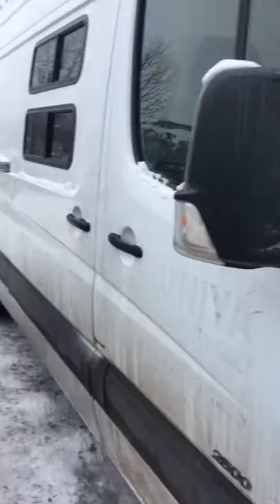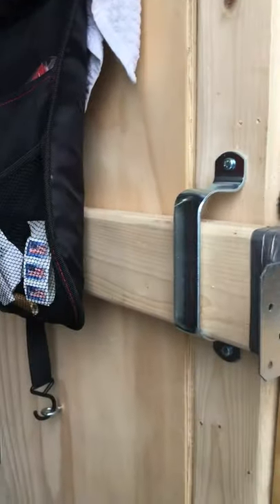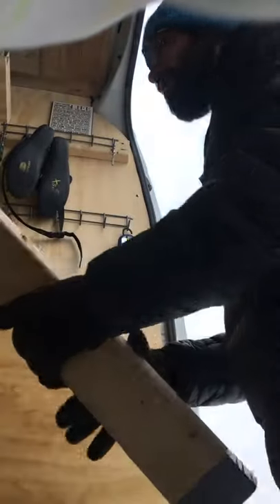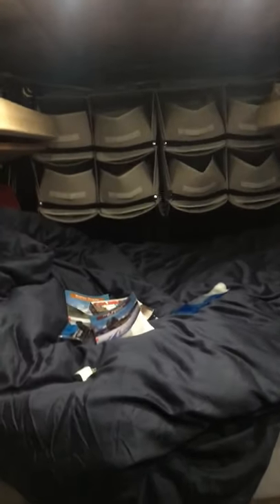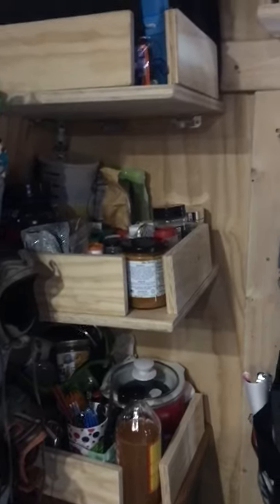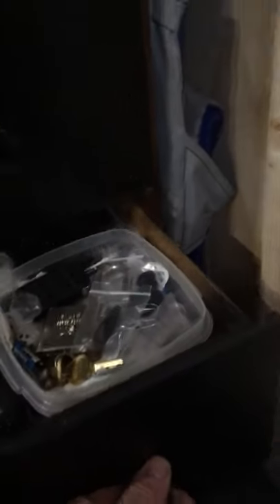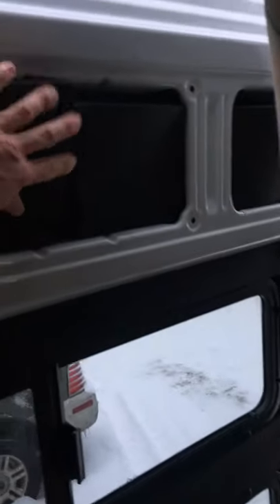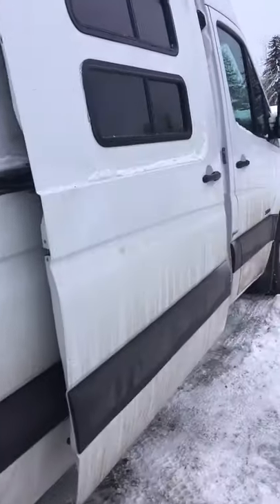Van Life! Intro cont...the overview tour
vanlife yup! I said it!!